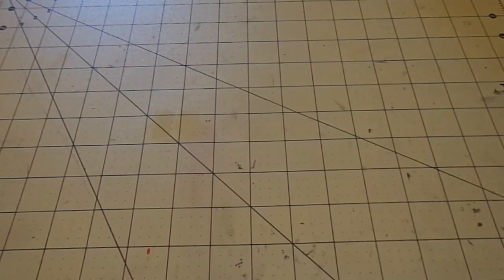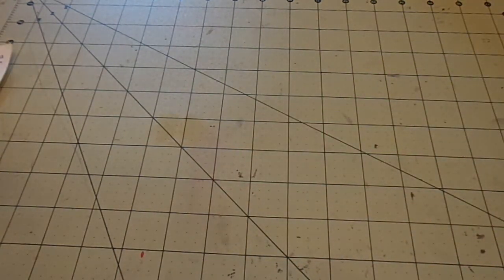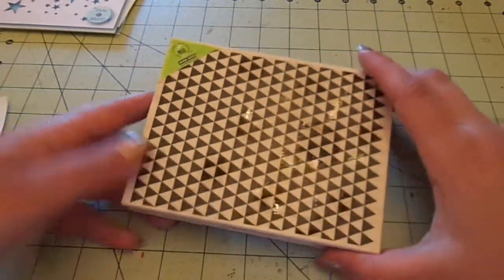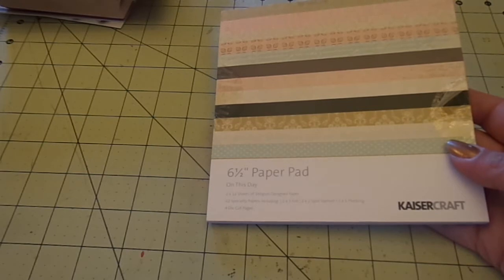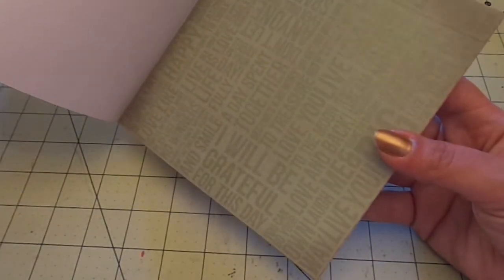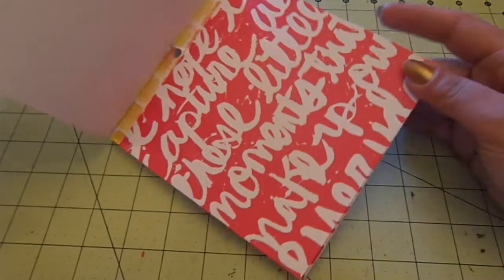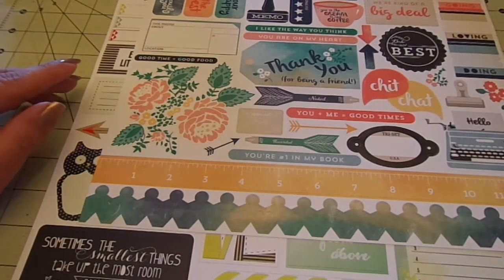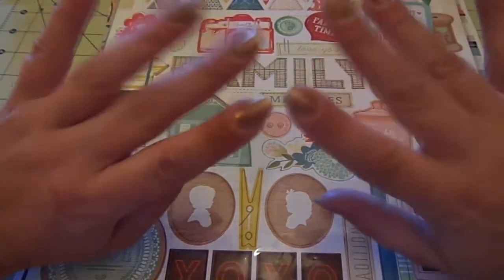Bluemoon Scrapboking Haul (Prerecorded)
This was filmed last week and was on my SIM card